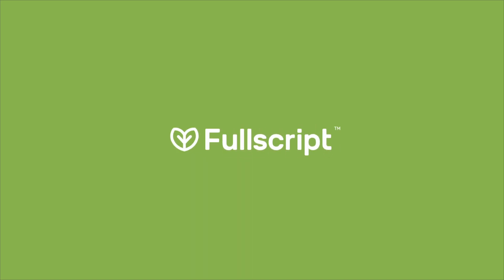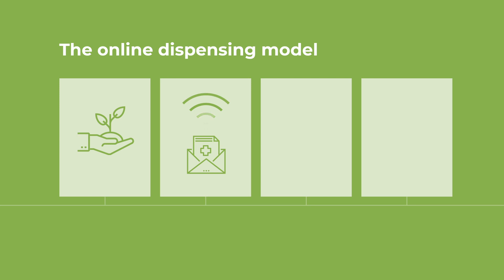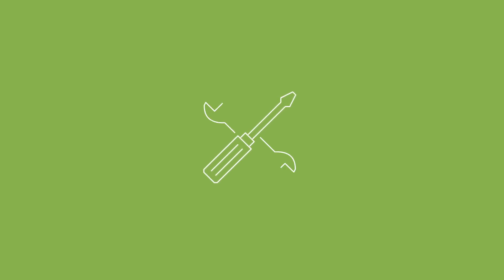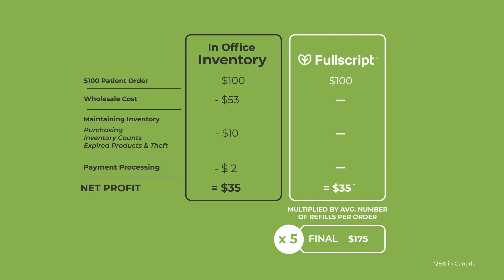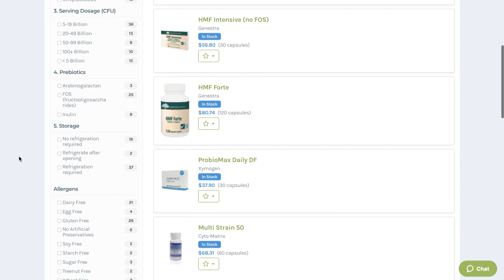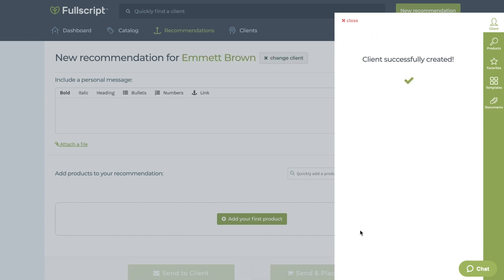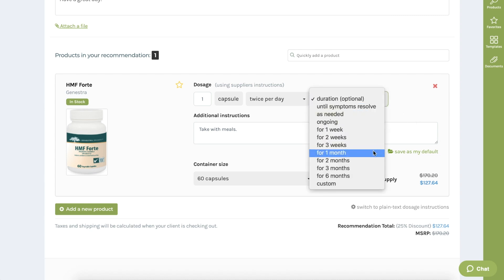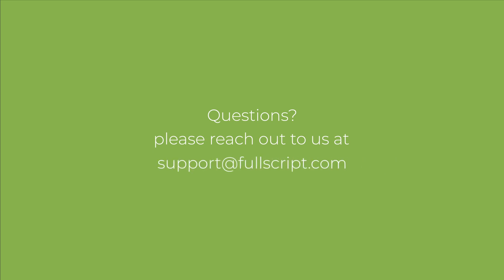What Is Fullscript? | Software Sneak Peek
Fullscript is an online platform that helps you dispense professional-grade supplements, without the need for physical inventory

If you are a practitioner, sign up to Fullscript!